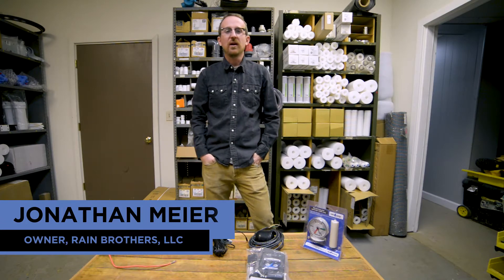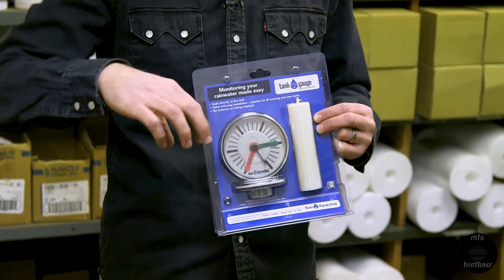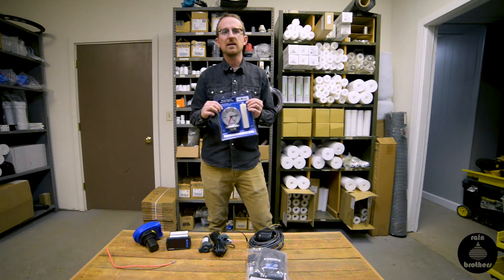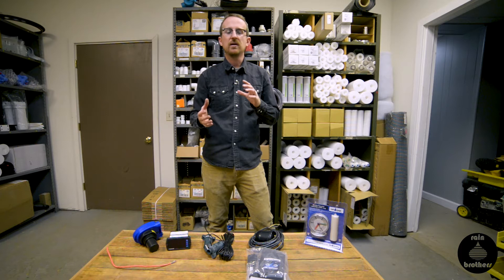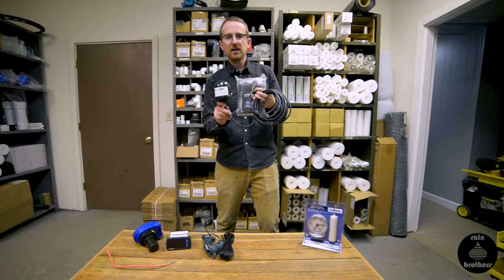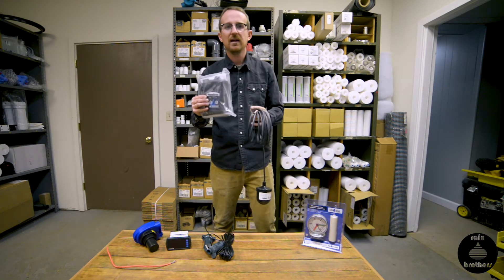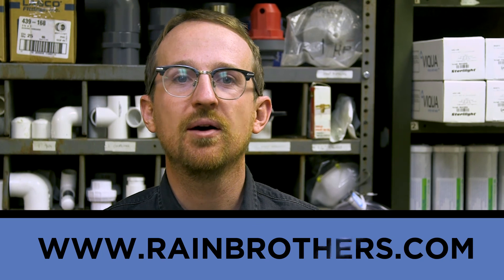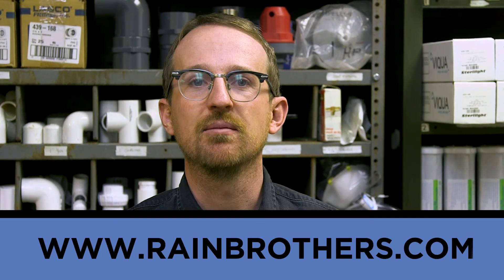Water level gauges for water cisterns and tanks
Here we discuss water level indicators for measuring tank levels, primarily for below-ground water tanks.